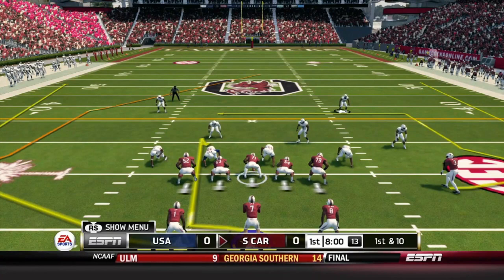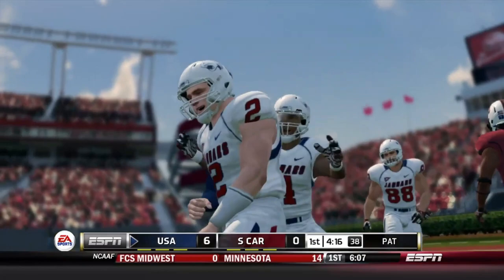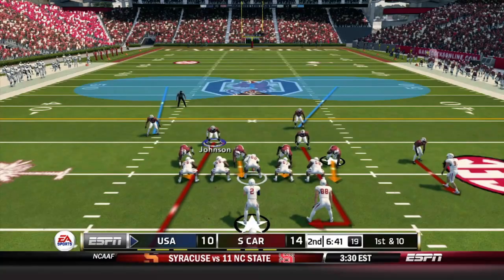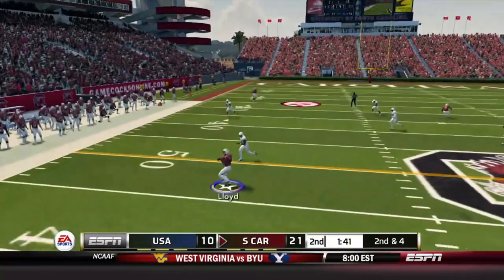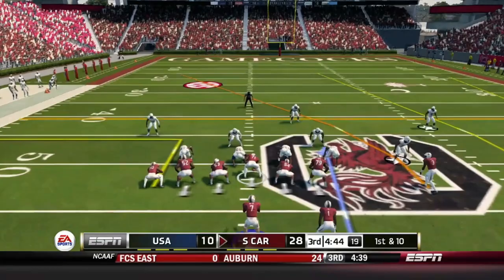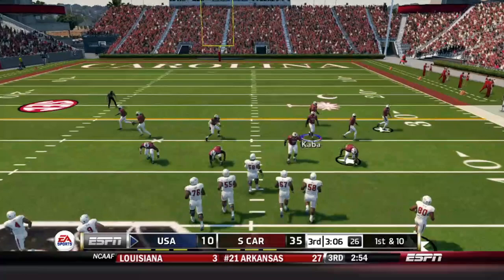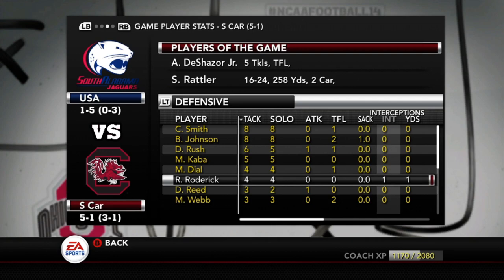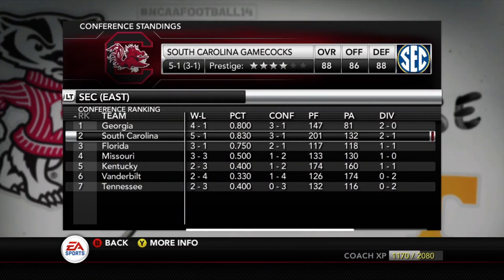NCAA 14 Gamecocks Dynasty Ep. 7| Week 8 VS. (1-4) South Alabama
The Gamecocks come off a bye week, and have a chance to extend their win streak to 4 with a break in SEC play this week against the South Alabama Jaguars!